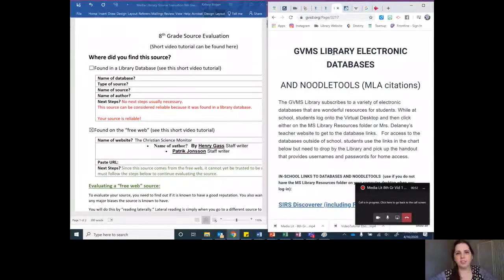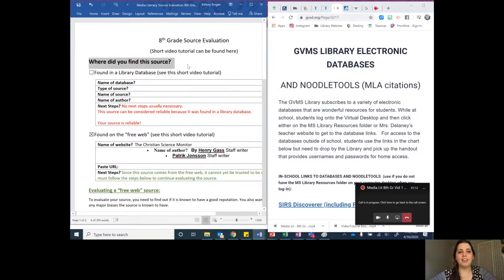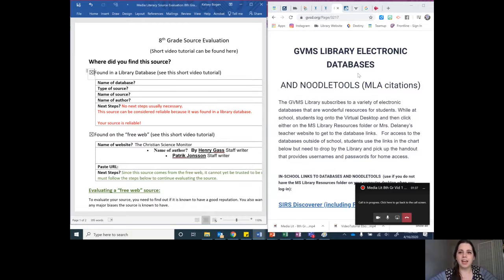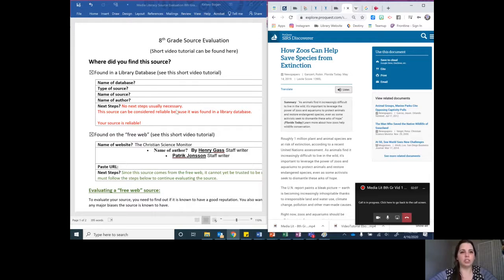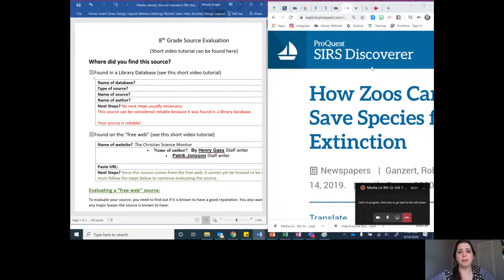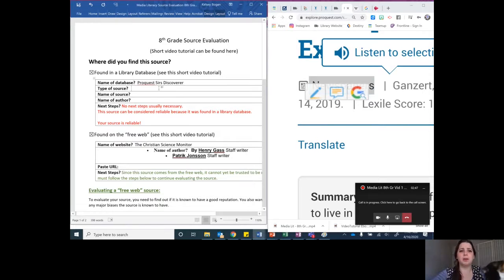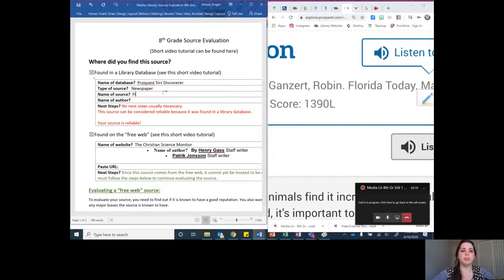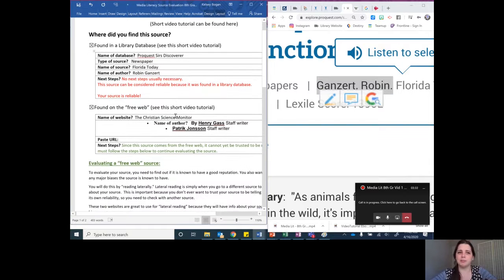Media Lit 8th Gr Vid 1 Database Eval